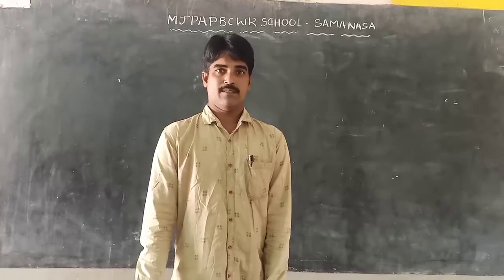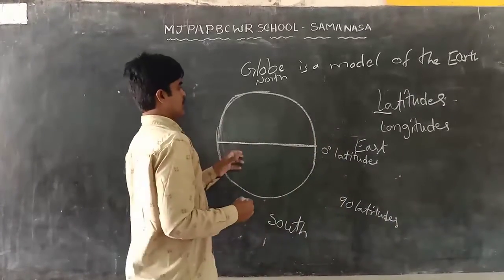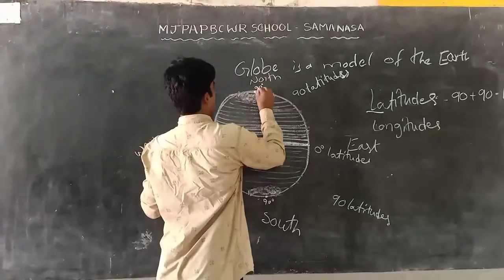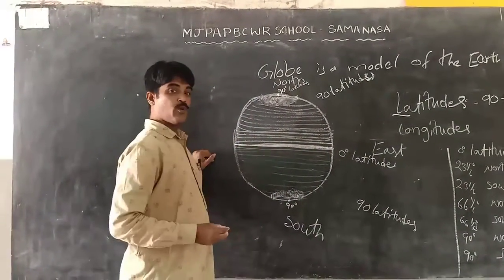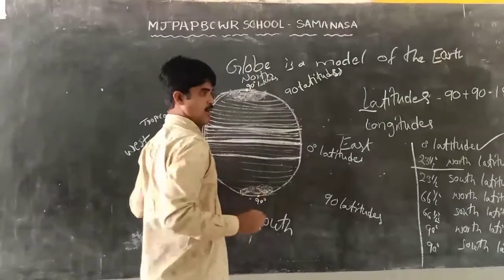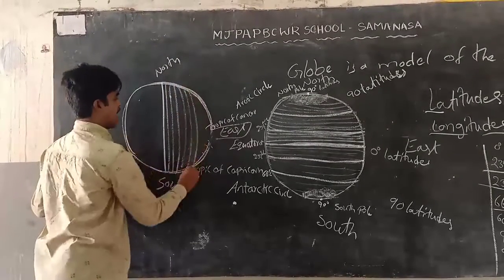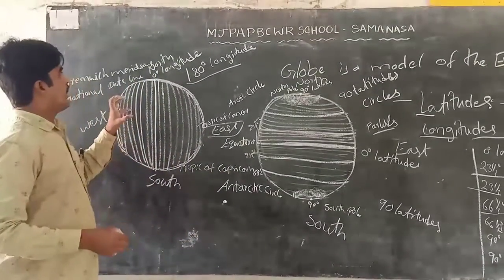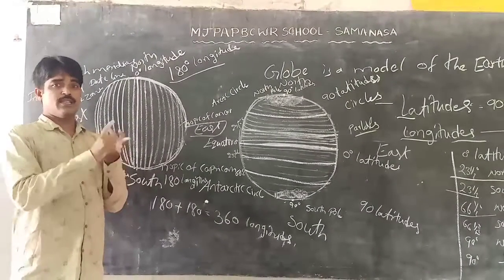social lesson about latitudes and longitudes